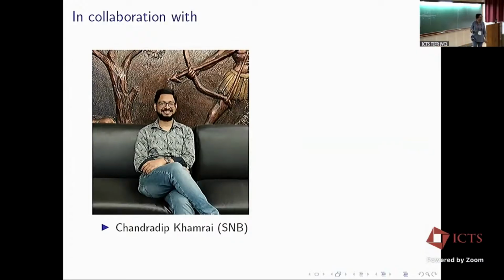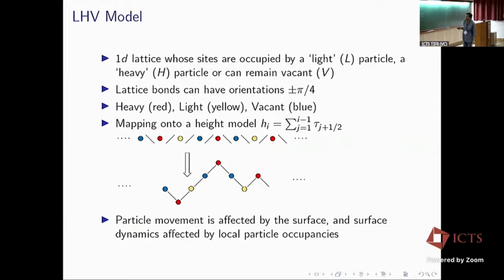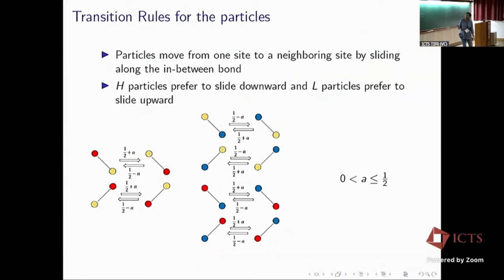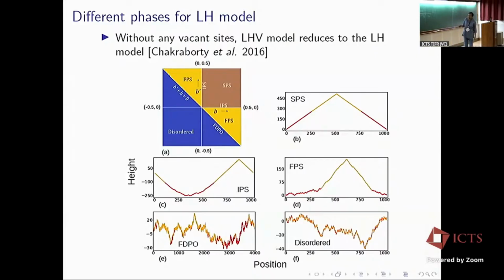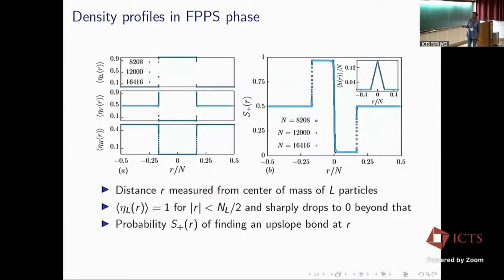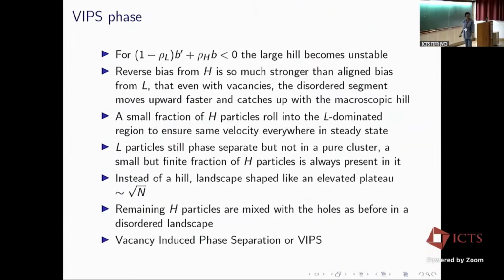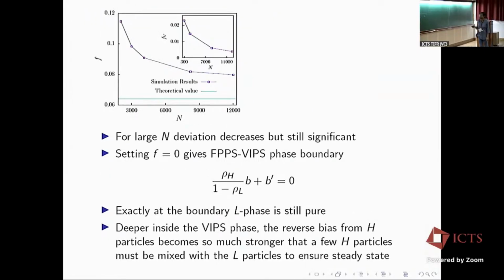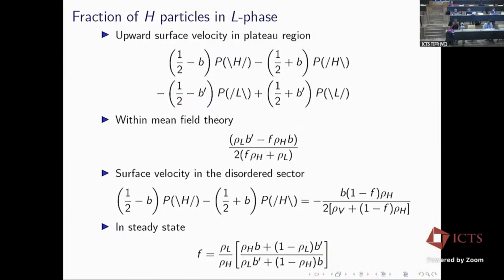A Novel Mechanism of Ordering in a Coupled Driven System: Vacancy Induced... by Sakuntala Chatterjee